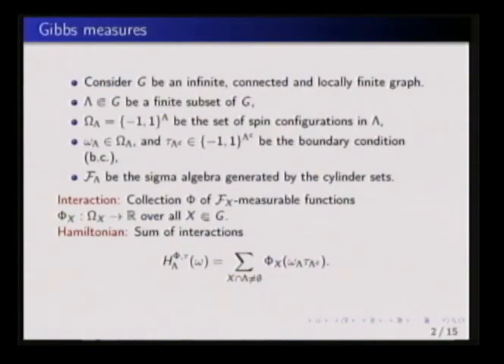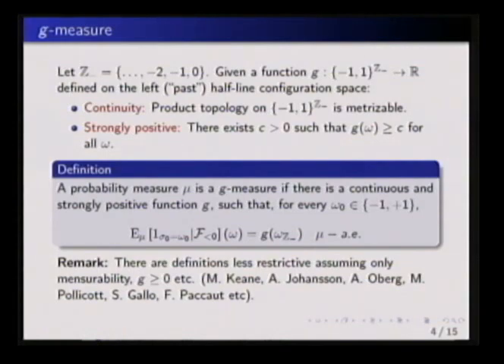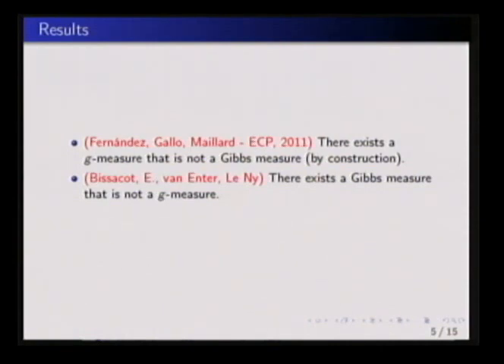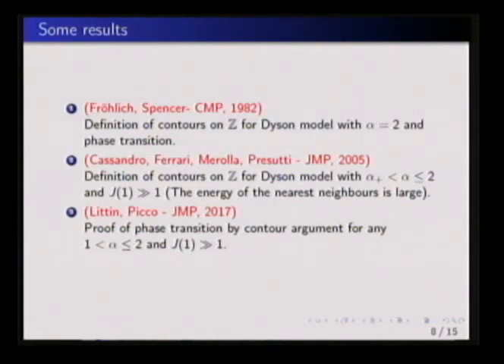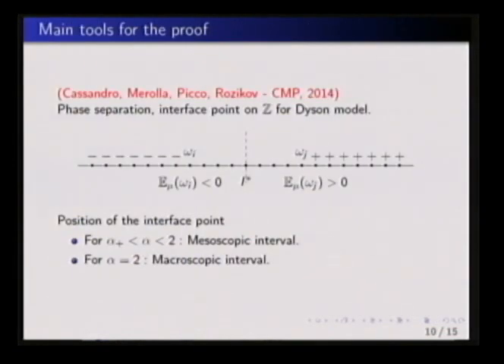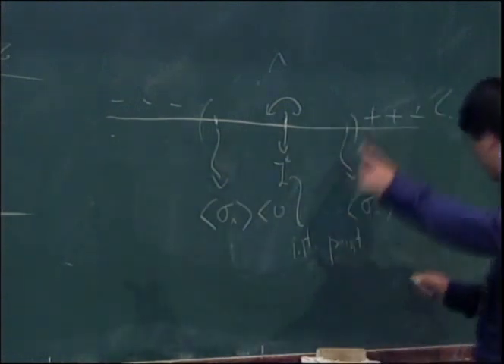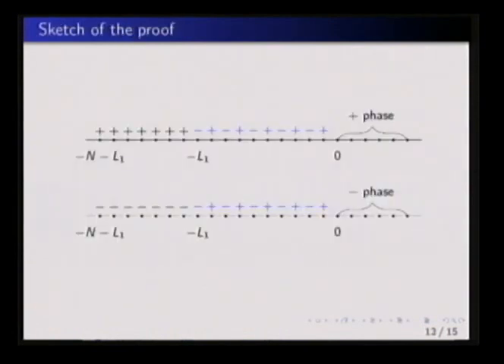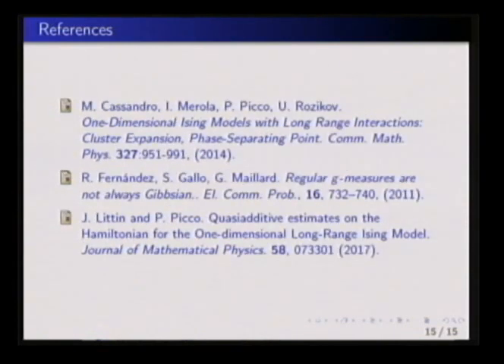XXI Escola Brasileira de Probabilidade -Eric Ossami